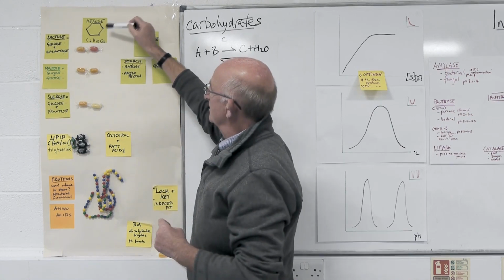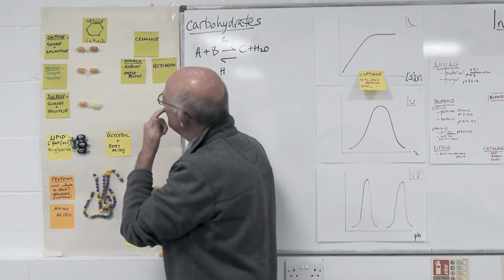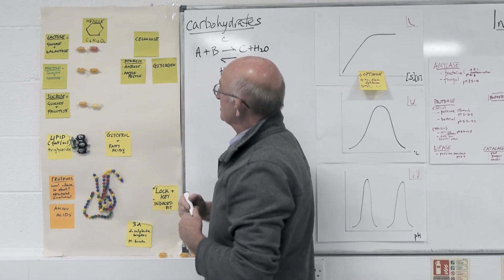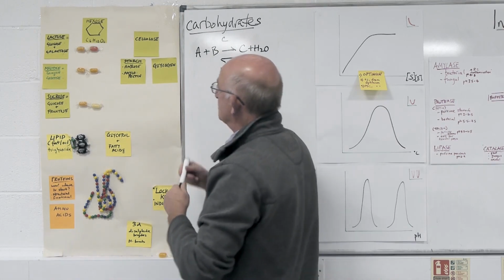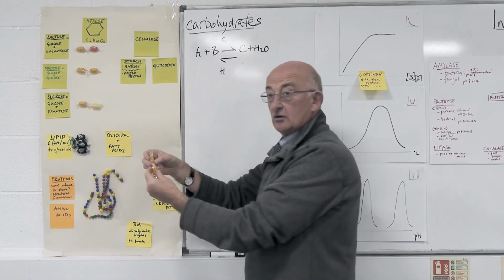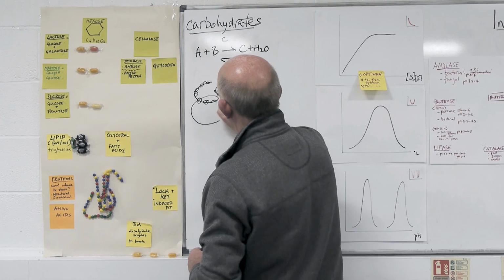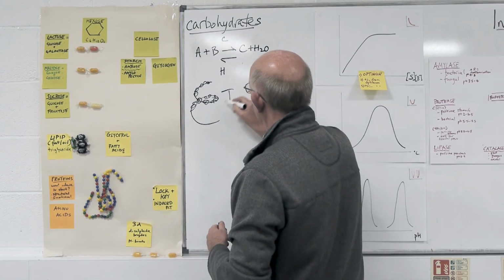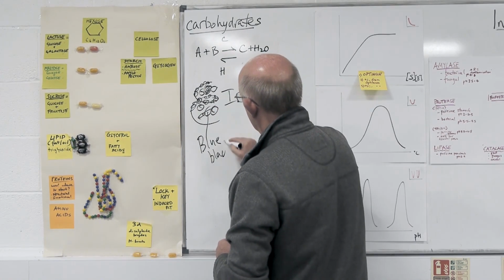Modelling Carbohydrates 01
A very simple look at modelling carbohydrates. Glucose, sucrose, maltose, fructose and lactose. Monosaccharide (single sugars) and disaccharides (two monomer sugars joined) suffix -OSE for carbohydrate suffix -ASE for enzymes. Starch structure and other similar polymers.